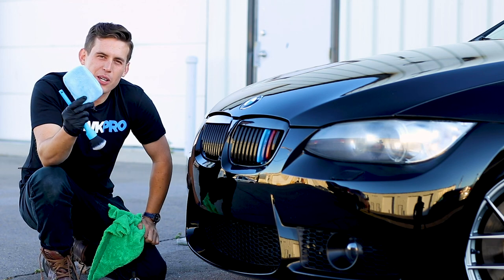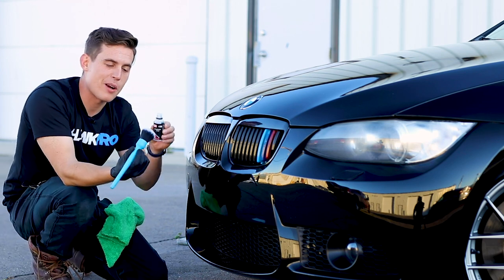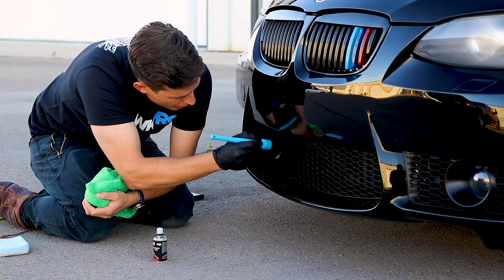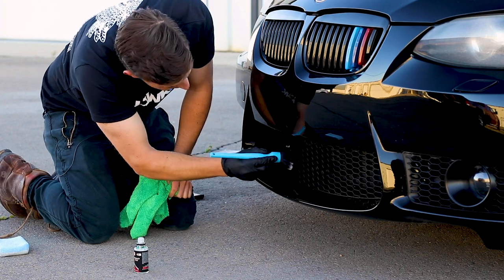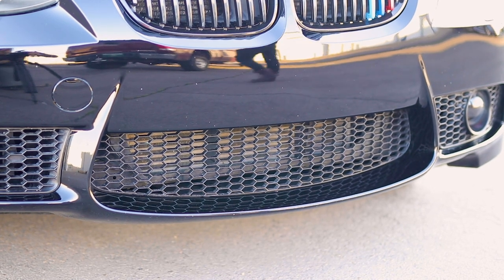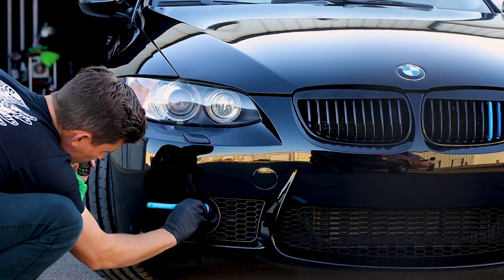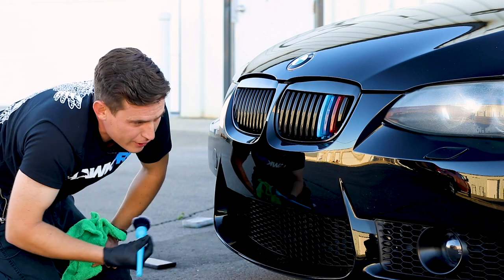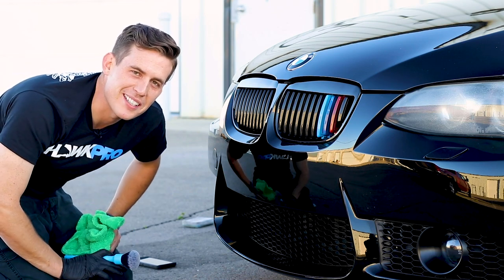PRO TIP: How to apply ceramic trim coating on honeycomb grille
This is a VERY specific hack -- but it's also an important one, whether you are applying a ceramic coating on the front plastic/trim honeycomb grill...or simply a product like Solution Finish. What do you think?

Some awesome exterior/polishing products!

If you like the idea of a simple paint correction system, with one compound and one fantastic polish, use promo code “HAWK” for 15% off on Oberk’s website (they have awesome pads, too):

Mineral Deposit Remover (use before paint correction, so water spots don't come back a week after you "polish them away" -- also a great product to "revive" water beading on a coating after winter salt)

Dupli Color Paint Prep (great prep before wax, sealant or coating. Also a lifesaver on an interior windshield when you can't get those pesky streaks)
My interior products of choice!!!